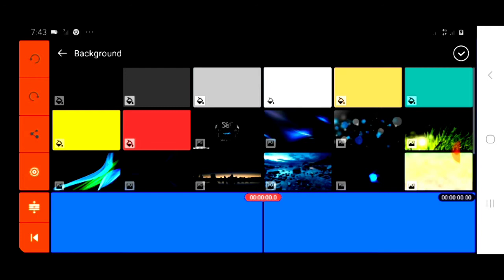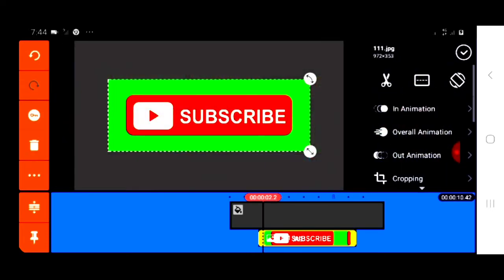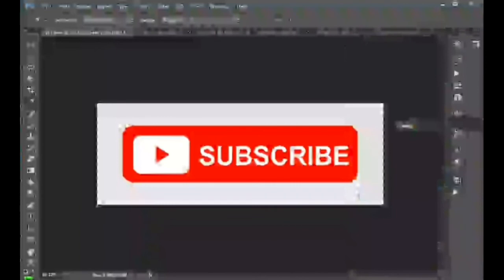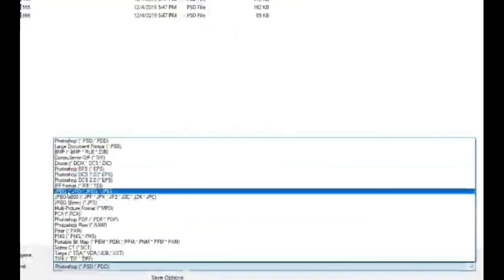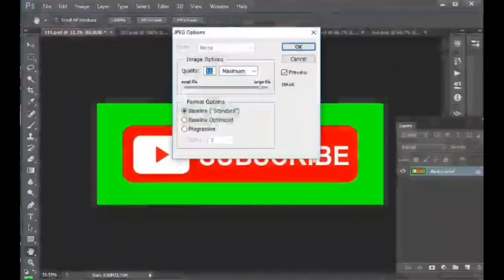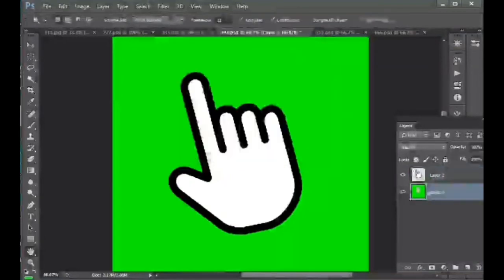How to solve Chroma key in Kinemnaster | Bisdak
Kinemaster is probably one of the most versatile and excellent video editing apps today.  I started using it for maybe three or a couple of videos on each of my channels. Honestly I am.still on the process of knowing more about. Im watching many videos in youtube so as to improve.  I have been into graphics designing for many years for the advertising ang T shirts graphics but I find this wonderful application for the mobile very challenging.  It is  more of a big difference when you are all your life oriented to using computers for designing graphics and artworks then suddenly would shift your skill into the mobile or the android editing. As you can see my videos are not refined as to those that have been into bloggingfor quite a while.  I started just about a month ago but have not focused fully on all these.vlogging due.to the perimeters of my present job.  I hope i may not be able to provide you such fascinating videos but i hope my message can convey you just as eqully the same.  From CEBU CITY PHILIPPINES I always thank you for staying with me on this video.  Peace, Salam, and God Bless.